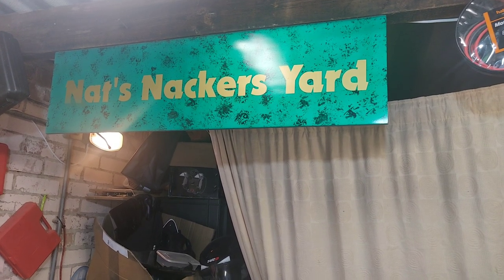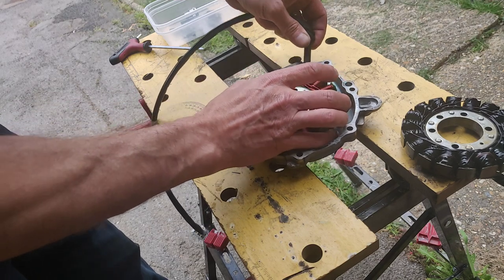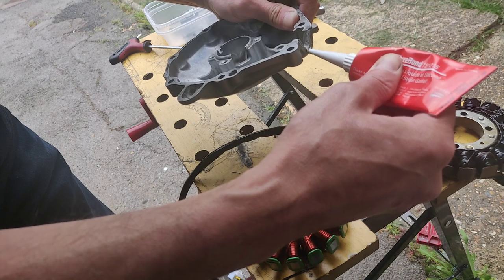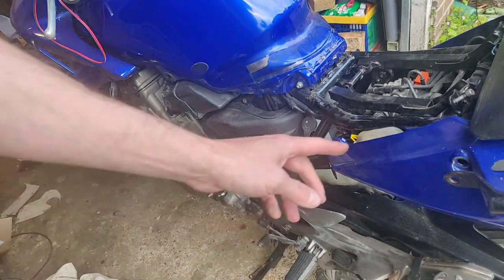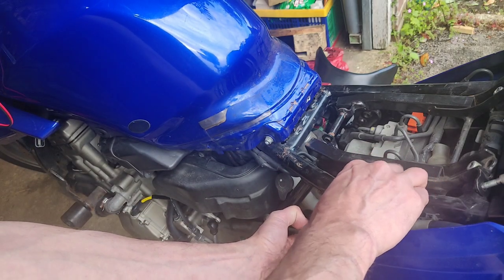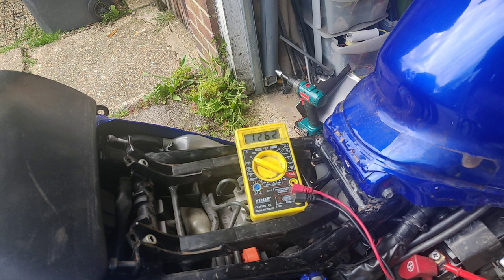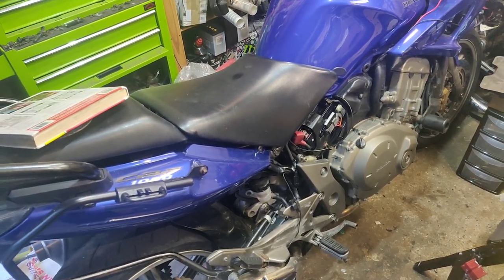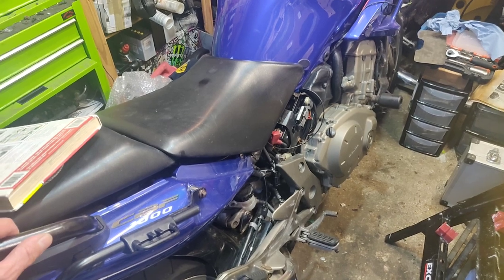Honda CBF1000. Stator fitting and testing.